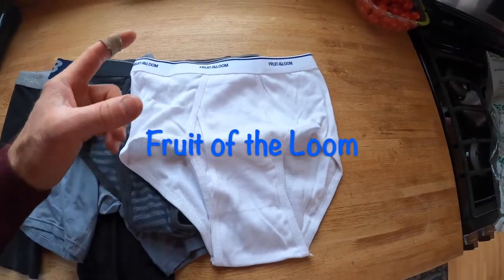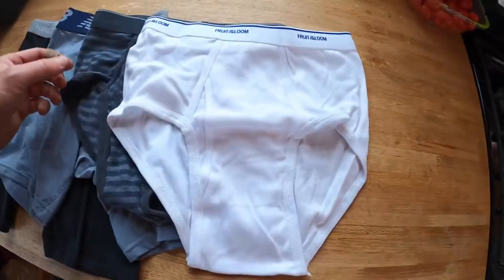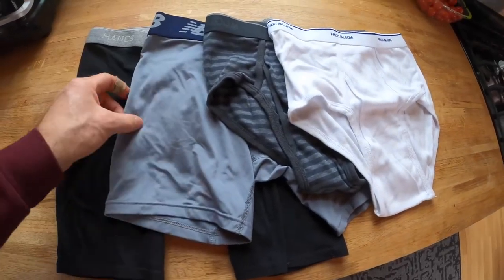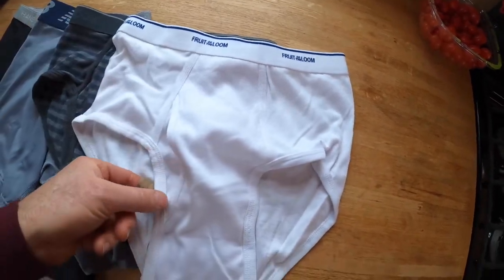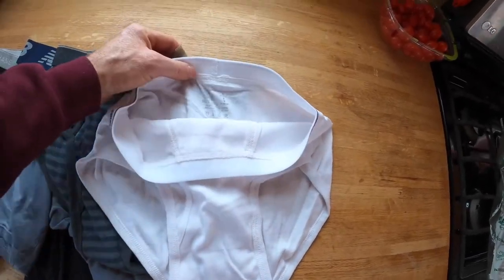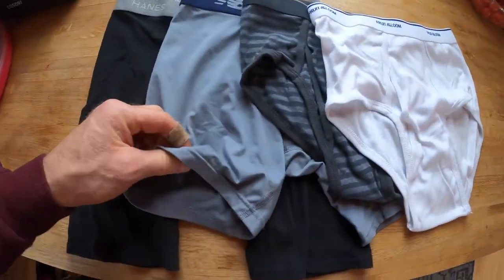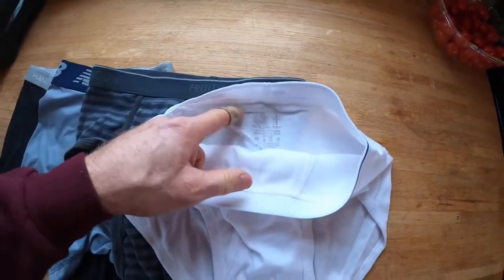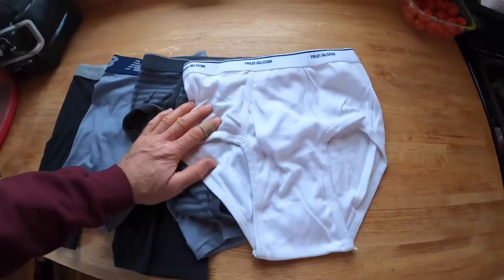Fruit of the Loom Men's Tag Free Cotton Briefs Review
✅ Current Price & More Info (US)